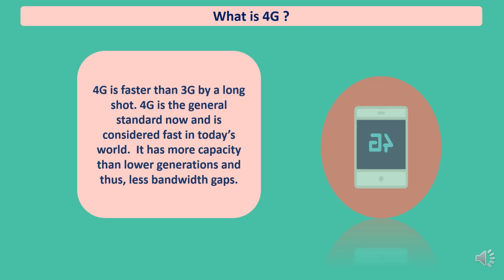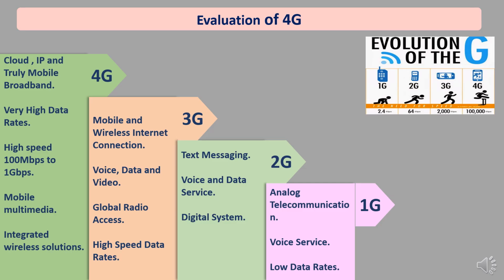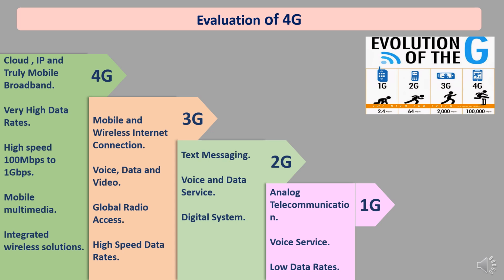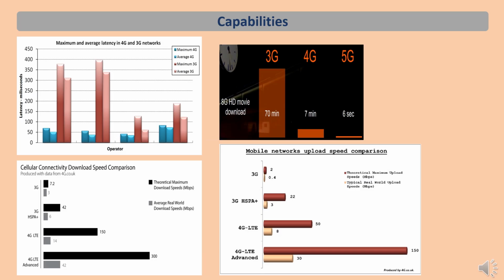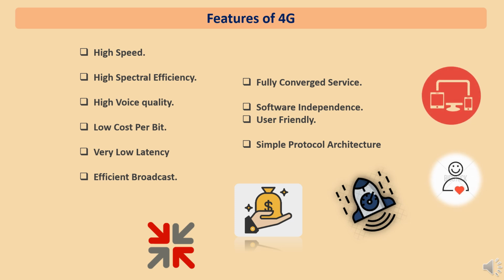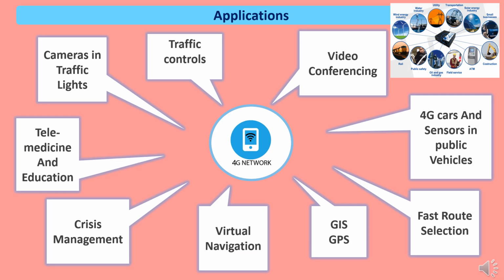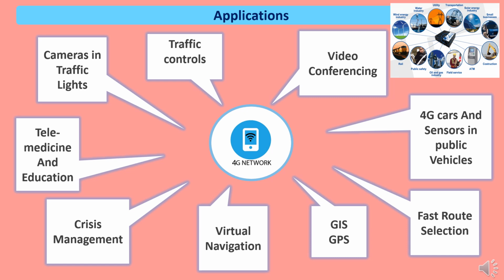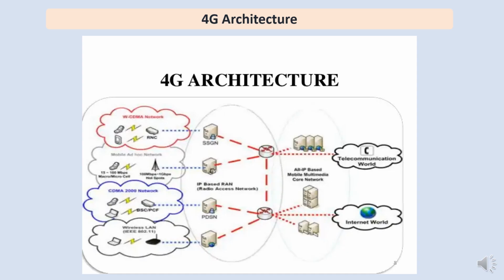4G Technology Explained | Evolution, Features, Architecture & Applications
In this video, we explore 4G Technology (Fourth Generation of Mobile Communication) — the innovation that transformed mobile internet and connectivity around the world.

You’ll learn:
✅ What 4G is and how it evolved from 1G, 2G, and 3G
✅ The key features and capabilities that make 4G powerful
✅ Real-world applications like telemedicine, GPS, and smart vehicles
✅ The architecture of 4G networks — including UE, eNodeB, and EPC
✅ The advantages and disadvantages of 4G technology
✅ How OFDM, multiplexing, and modulation work in 4G systems

This video is ideal for students, beginners, and tech enthusiasts who want a clear and simple understanding of 4G and how it shaped the digital era.

🌍 Topics Covered:
Evolution from 1G to 4G
4G Features and Architecture
OFDM and Modulation Techniques
Advantages and Disadvantages of 4G
Real-world Applications of 4G Networks

🎓 Watch till the end to understand why 4G became the foundation for today’s 5G and future communication technologies.